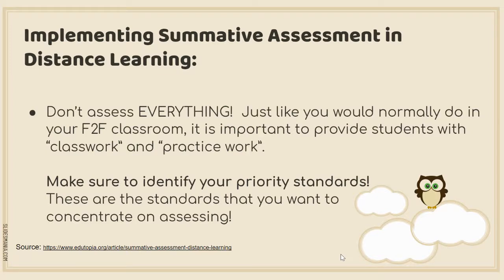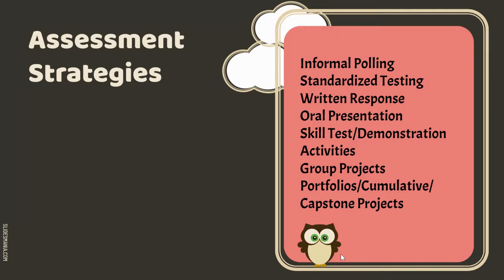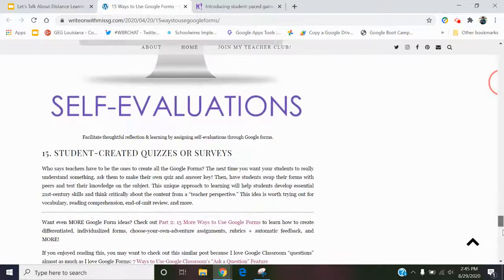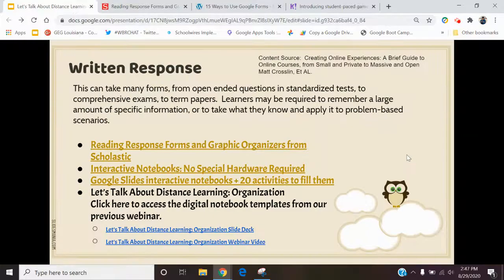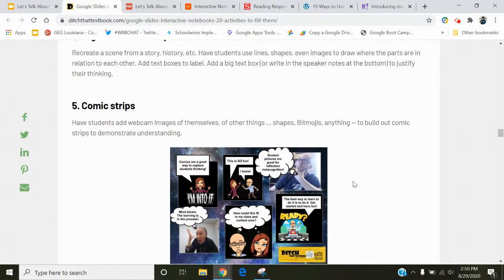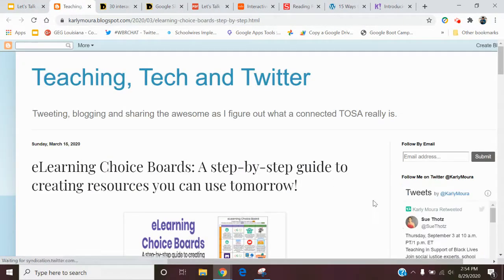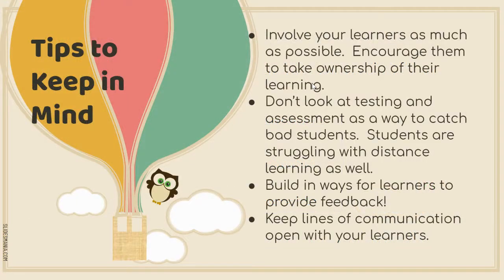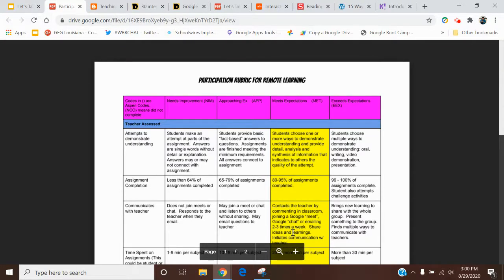Let's Talk about Distance Learning Grading